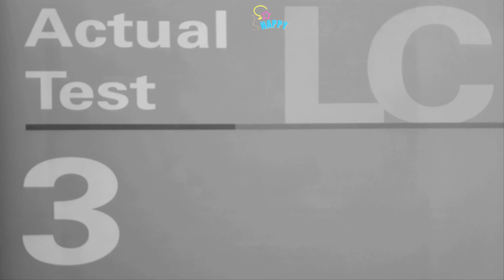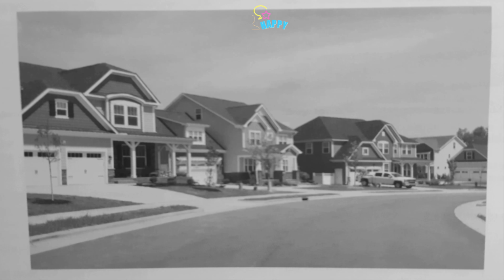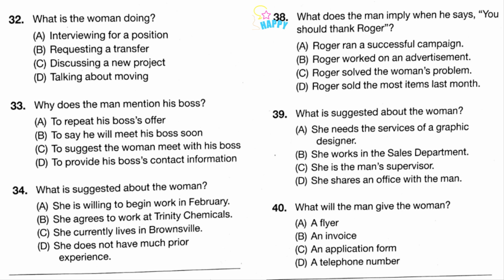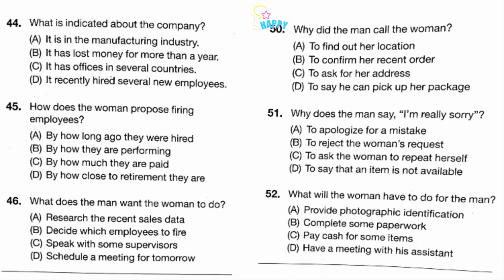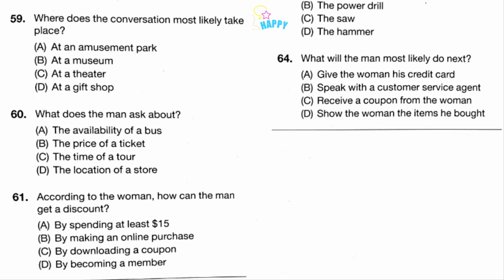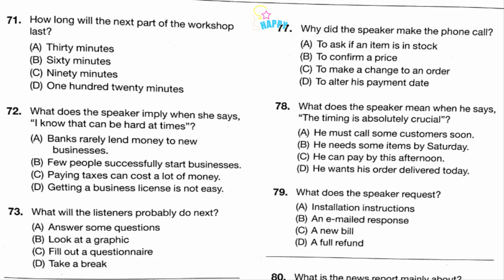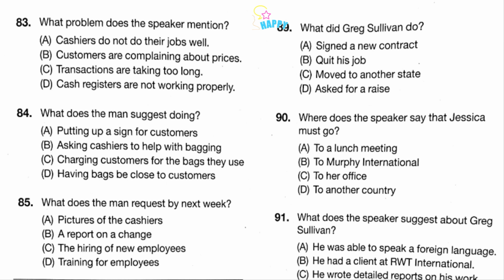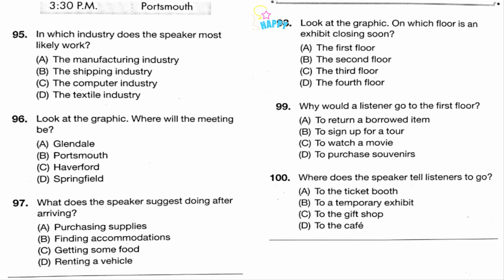Listening New TOEIC 500 - Test 03